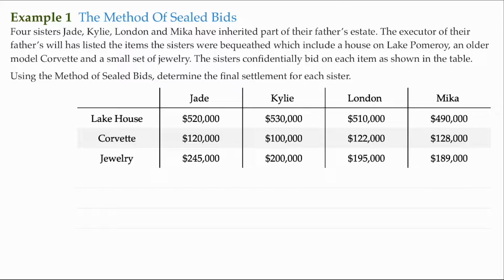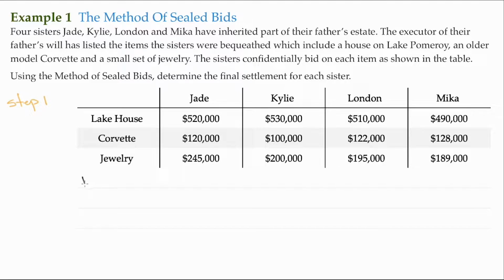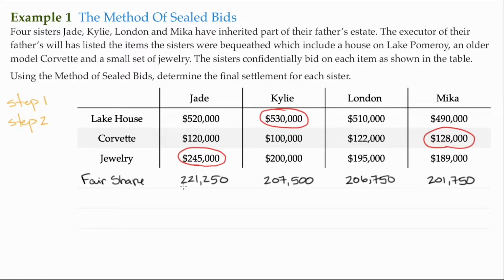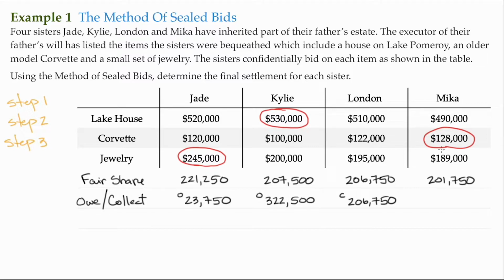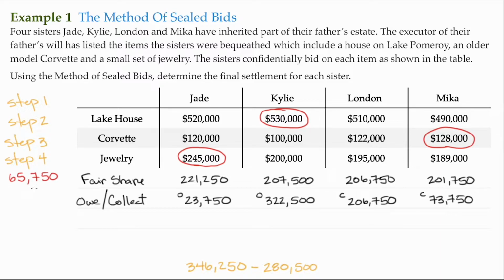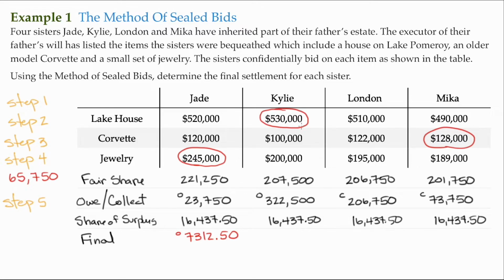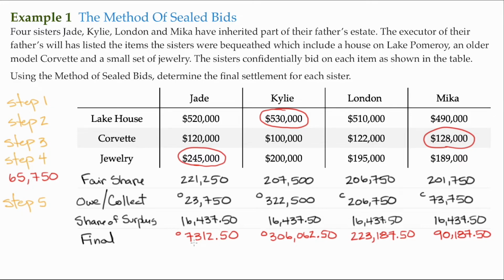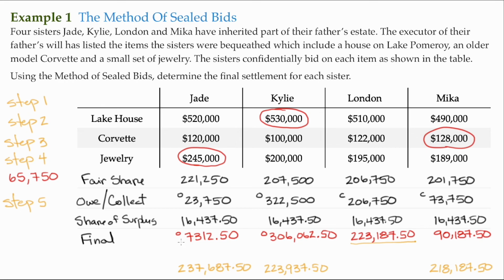12.4 Example 1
Discovering Mathematics
Chapter 12 Fair Division
Section 4 The Method of Sealed Bids
Example 1